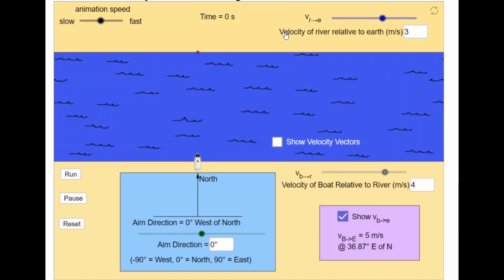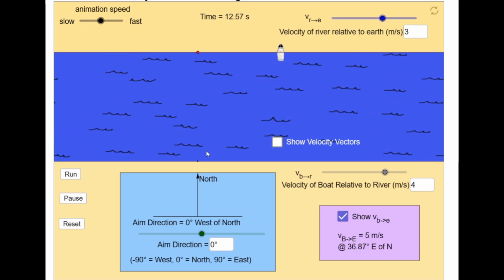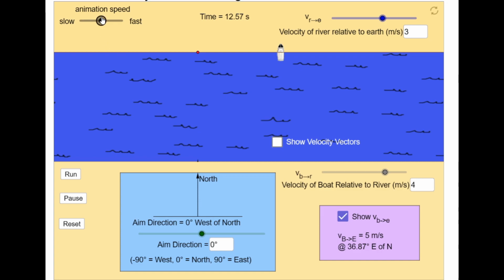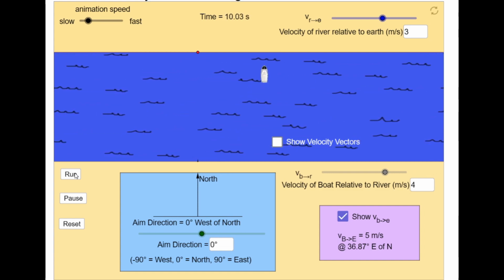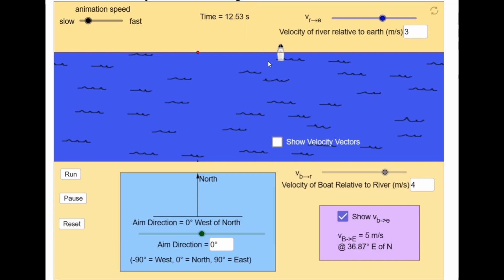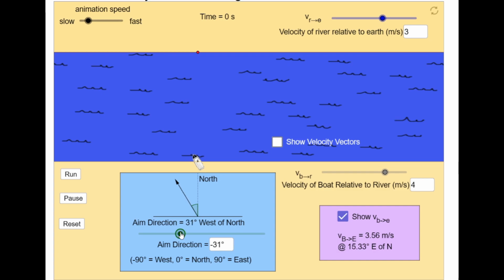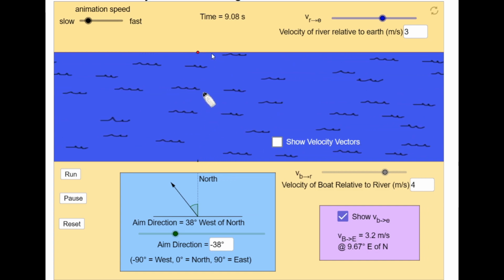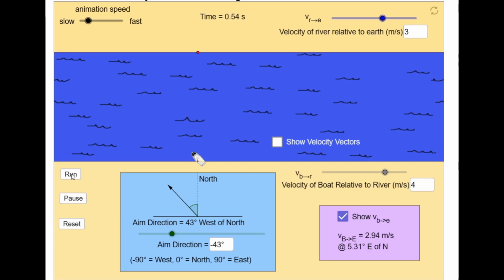River crossing problem simulation Resultant velocity